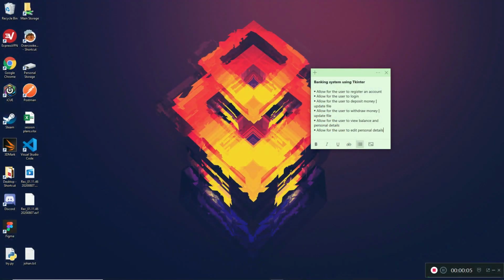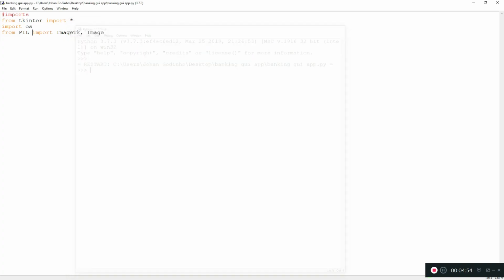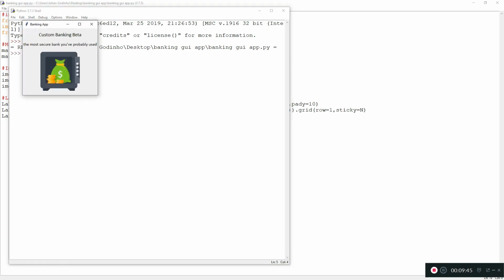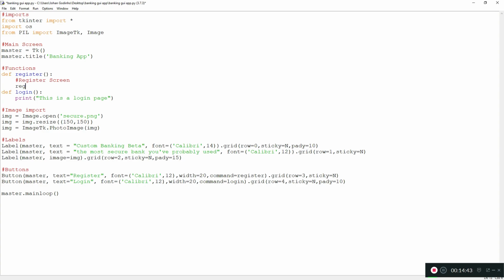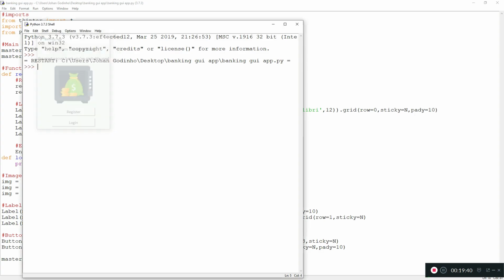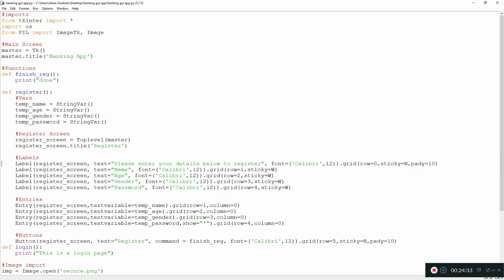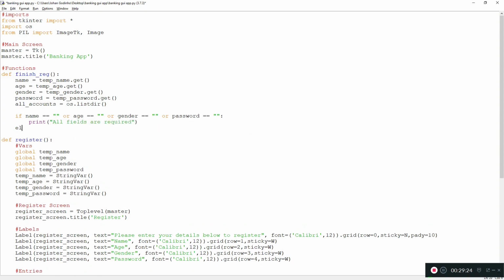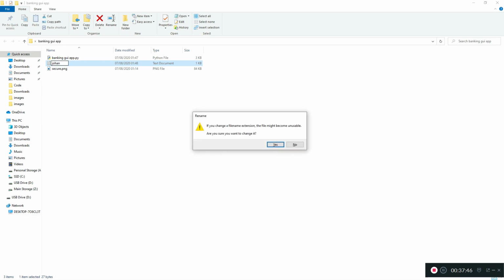Create a custom GUI banking system using python for beginners part 1 | Evolve | Projects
Create a custom GUI banking system using python for beginners - part 1
This tutorial will show you how to use tkinter to create a custom banking GUI app that will allow you to save, retrieve and delete information to and from a text file.